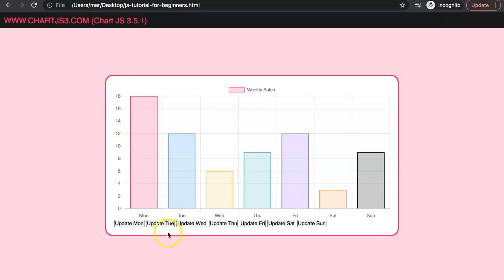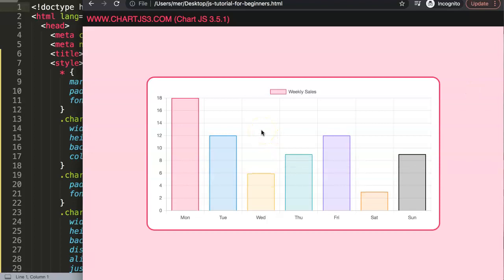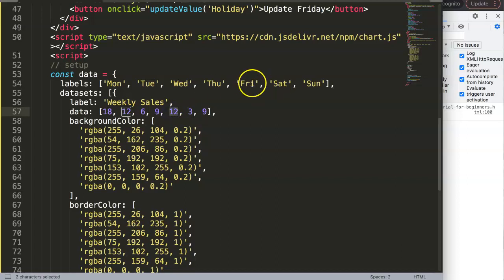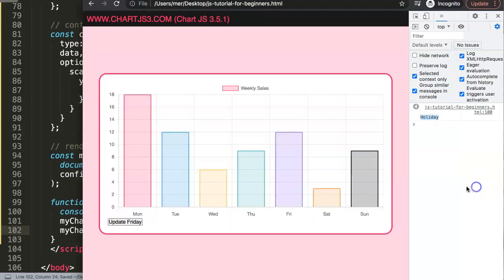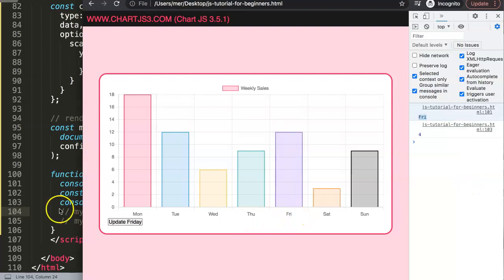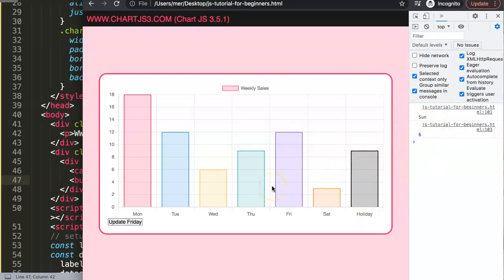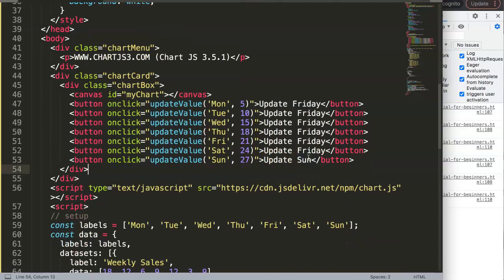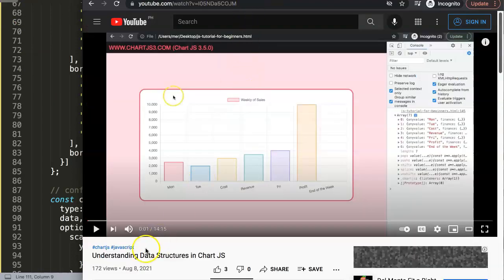How to Update a Specific Value in the Chart in Chart.js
In this video we will explore how o update a specific value in the chart in Chart.js. Quite often you might need to update a single value in an array. However, how do we let Javascript know which specific array value needs to be updated. Array manupilation is important and this is needed with Chart.js.

To update specific values we need to use the array indexOf method. With this we can know which index number the value is that we want to adjust. So we can adjust only that value without the use of pop or shift method.

This is part of the Chartjs Viewers Question series. Where we answer viewer questions. This question was asked by one of our viewers. This question was asked by Randy Randall. A special thank you for asking this question. You can find the question here asked on this video

▬ Materials/References  ▬▬▬▬▬▬▬▬▬▬

Chart JS Dashboard Series:
👍 Most Liked Video Series:

▬ About Us  ▬▬▬▬▬▬▬▬▬▬▬▬